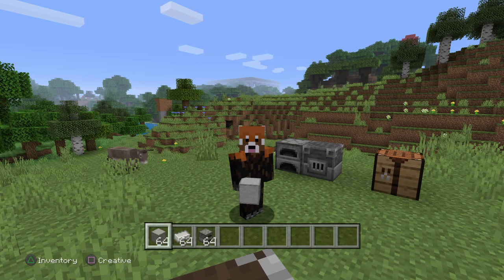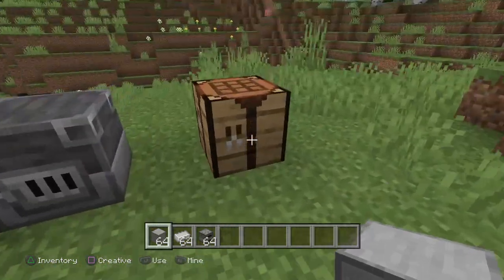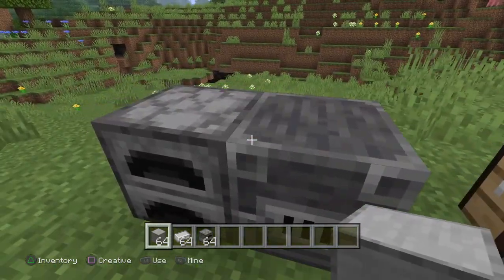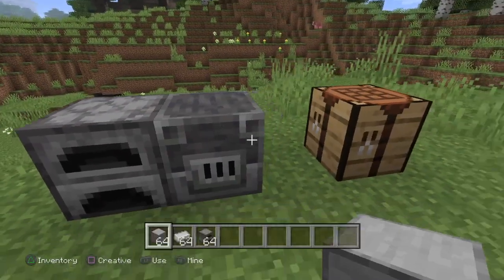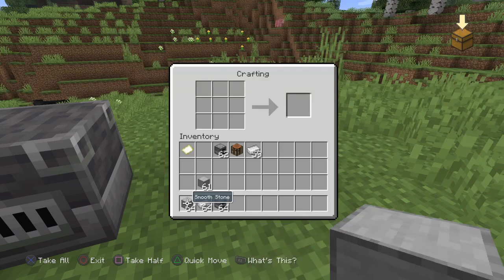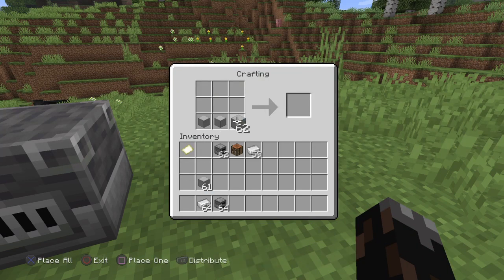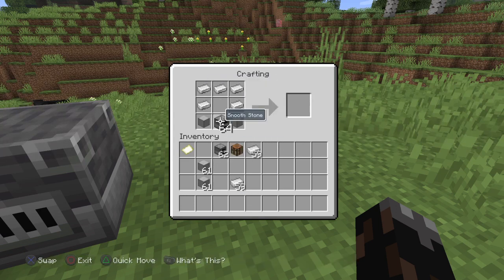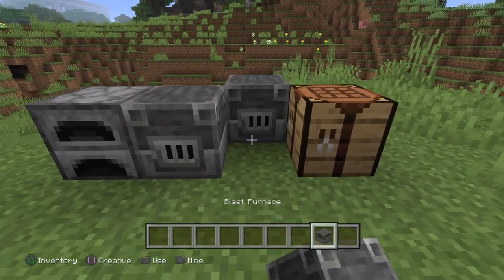How To Make A Blast Furnace in Minecraft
How To Make A Blast Furnace in Minecraft. In this short tutorial I show you what you need to craft a blast furnace. The difference between this and a normal furnace is that the blast furnace smelts ores faster which can come in handy. You need iron ingots and...